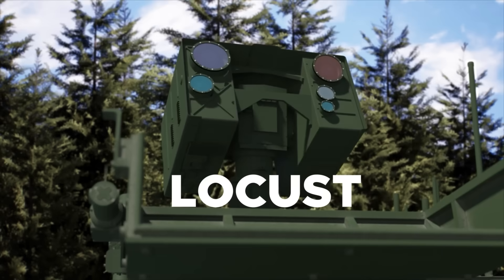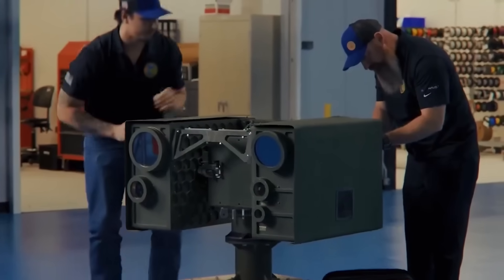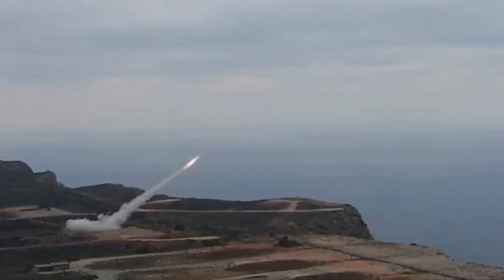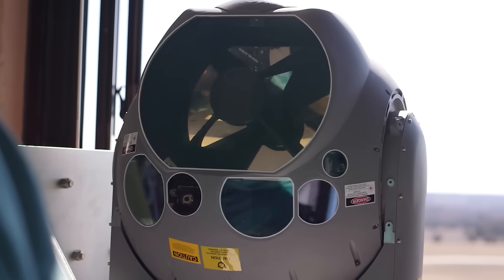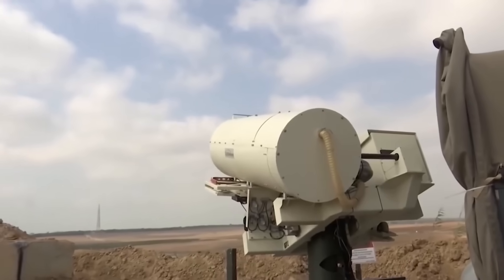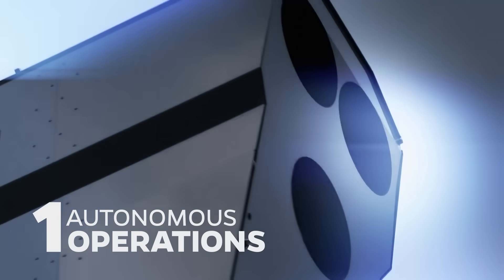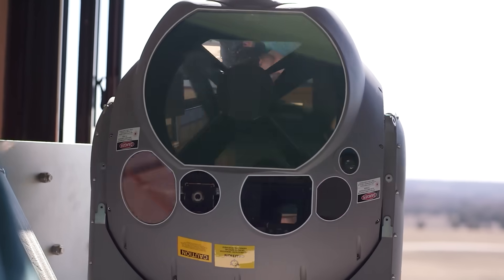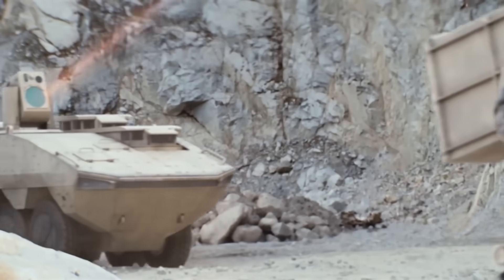US Newest $500 Million Laser Weapon Is Ready For Battle!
This is the LOCUST laser weapon system. It is America’s answer to a new, scary threat that the world has come to fear – weaponized drones. Inside the LOCUST is a delicate arrangement of a tracking system, a power system, and a laser output system working together to detect, track, identify, and engage threats with powerful laser beams — like science fiction but without the fiction. LOCUST uses high-resolution cameras and sensors that provide both a wide field of view for acquisition and narrow, high-precision views for tracking. The tracking is done via an advanced gimbaled electro-optical tracking system designed for tracking various threat sets in cluttered or clear skies. This gimbal unit features a fine tracking system, a powerful telescope, a laser rangefinder, an acquisition tracking system, and a targeting laser. With the target identified and locked on, the system’s high energy laser then kicks into action.